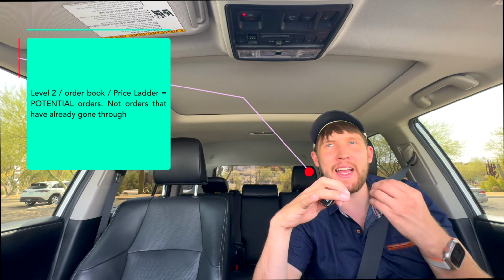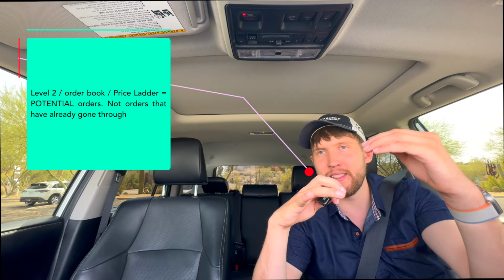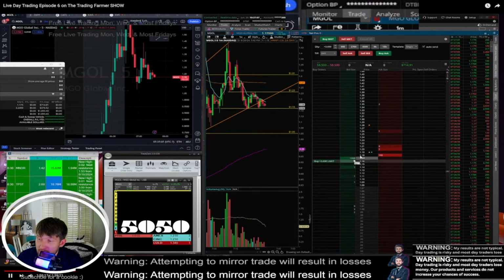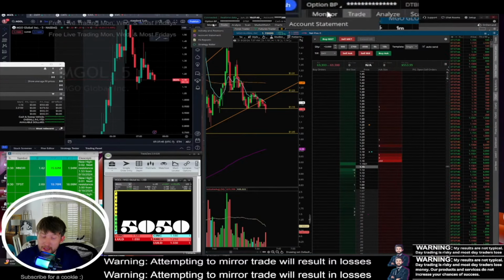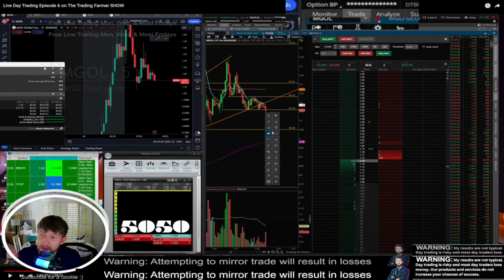Learn to Read Level 2, Price Ladder, Market Depth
Learn to Read Level 2, Price Ladder, Market Depth by understanding different kinds of big buyers or big sellers on the level2. Orders on level 2 are potential orders that have not executed yet.

📈 Love trading stocks and farming? Then You're in the right place. Grab some popcorn and get into the mood to talk everything day trading.